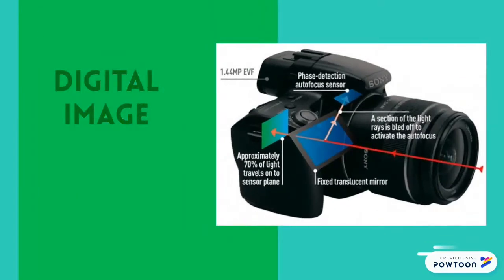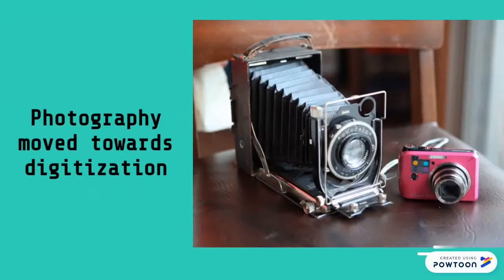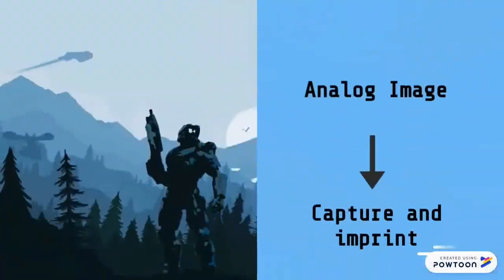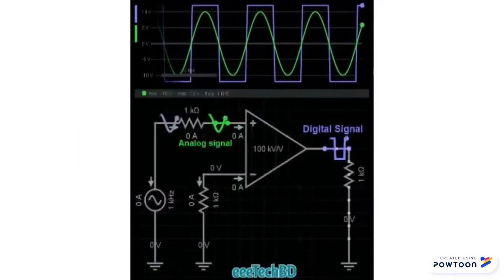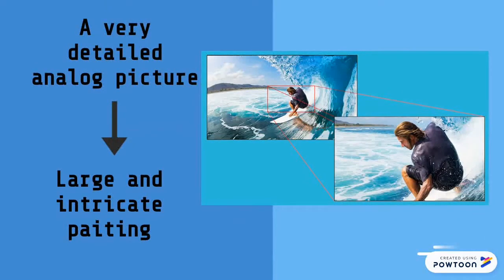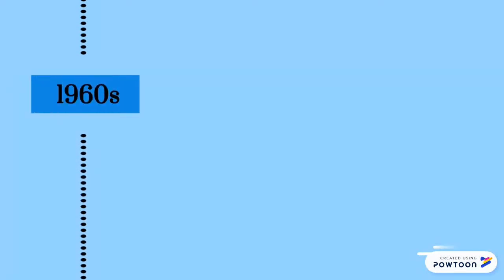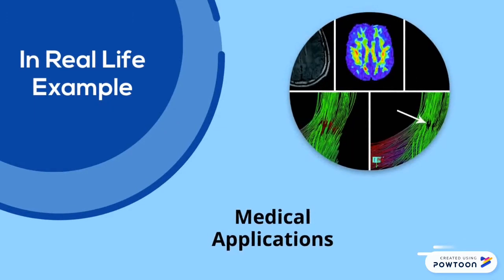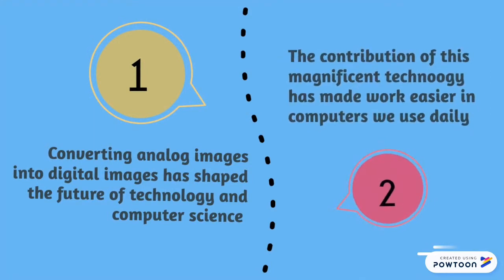Digital Image and Analog Image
Created By Powtoon